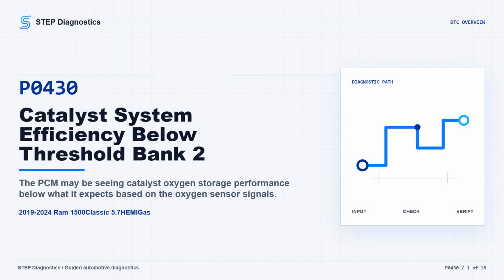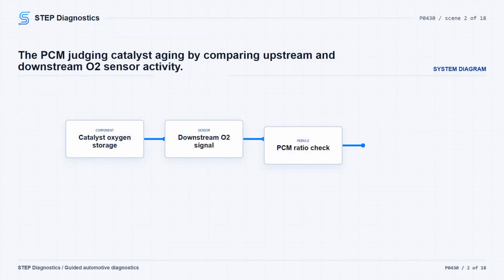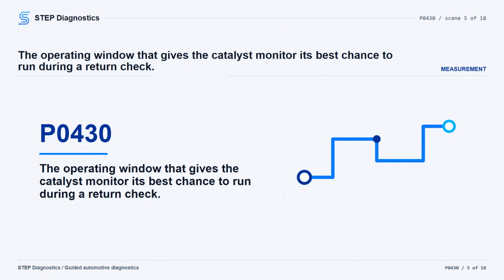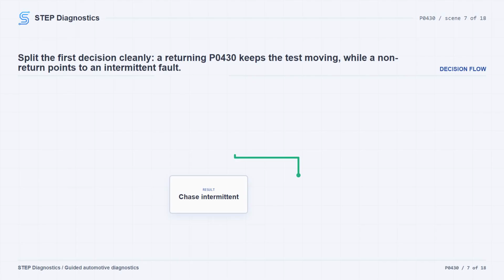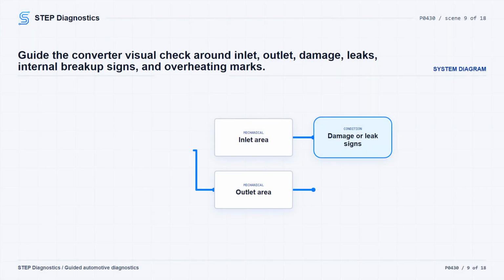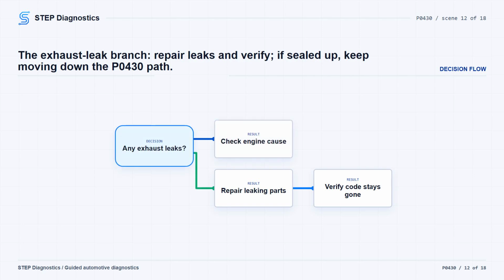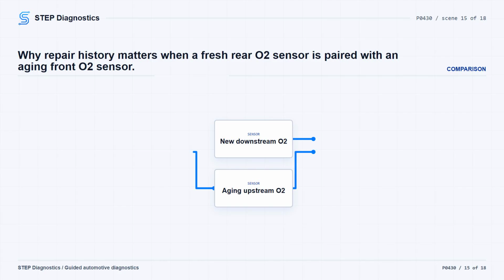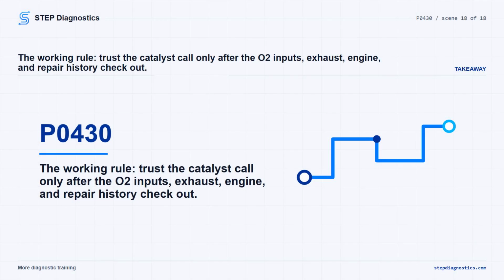P0430: Catalyst System Efficiency Below Threshold Bank 2 | 2019-2024 Ram 1500Classic 5.7HEMIGas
P0430 on 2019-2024 Ram 1500Classic 5.7HEMIGas: Catalyst System Efficiency Below Threshold Bank 2.

P0430 means the PCM may be seeing catalyst oxygen storage performance below what it expects based on the oxygen sensor signals.

What you may notice:
- The MIL may be illuminated.
- The vehicle may have no obvious driveability symptom.
- Fuel economy or emissions performance can sometimes be affected depending on the condition.
Possible fault areas:
- An exhaust leak may affect the oxygen sensor signals.
- An engine mechanical condition may contaminate the exhaust stream or an oxygen sensor.
- An aging or fouled oxygen sensor may affect the monitor result.
- The catalytic converter may have a performance problem.
This video follows a practical diagnostic sequence and keeps the important measurements and decisions in order. P0430 is often best approached by validating the oxygen sensor signals and ruling out exhaust or engine causes before making a catalyst decision.